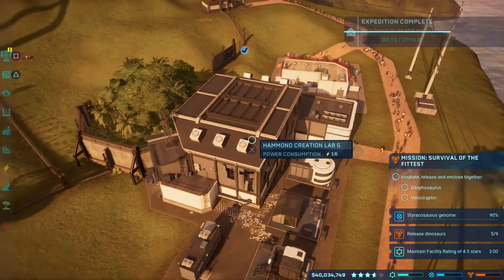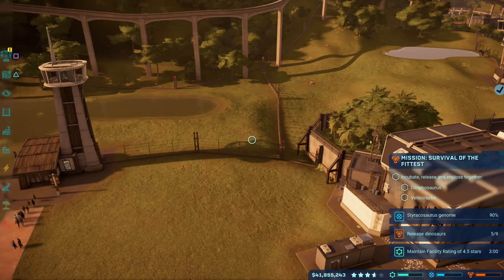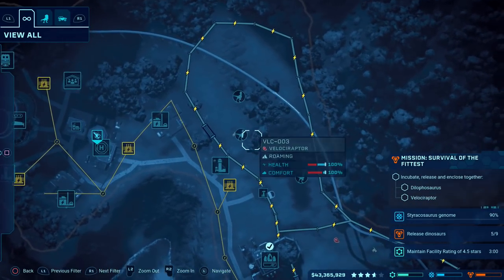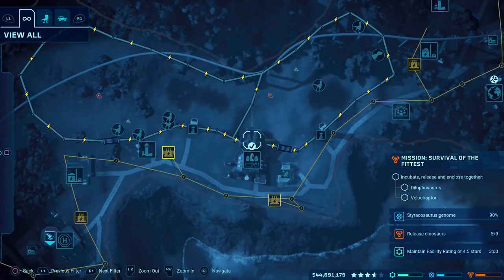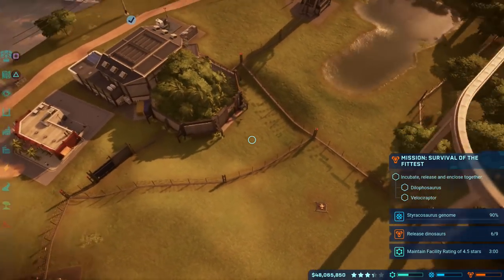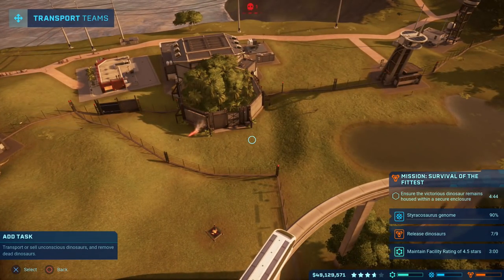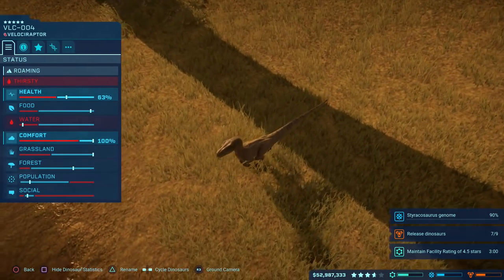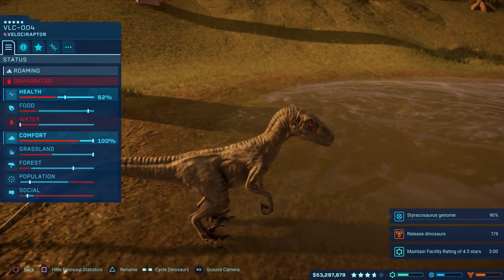Jurassic World Evolution | Second Island How to easily keep Raptors & Complete Security mission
Jurassic World Evolution Guide with Simon

Security Mission Guide for Isla Muerta & Keeping Raptors Happy!

I noticed around Reddit that people have been struggling with breeding raptors and then preventing them from escaping through fences and causing havoc. Also, the security mission for this Island can be a nuisance but I give you a step by step guide to get through it without too much trouble.

From the publisher:
Place yourself at the heart of the Jurassic franchise and build your own Jurassic World. Bioengineer dinosaurs that think, feel and react intelligently to the world around them and face threats posed by espionage, breakouts and devastating tropical storms in an uncertain world where life always finds a way.